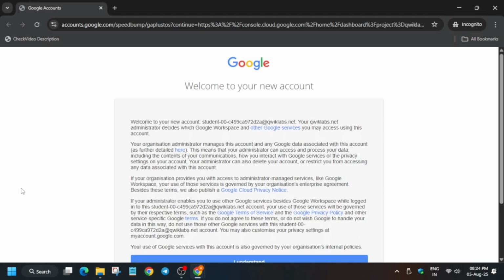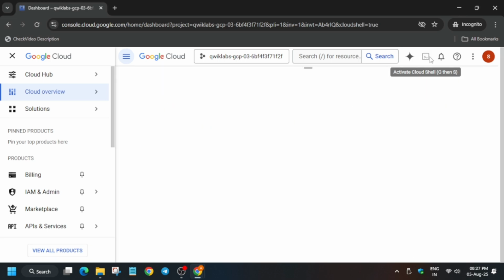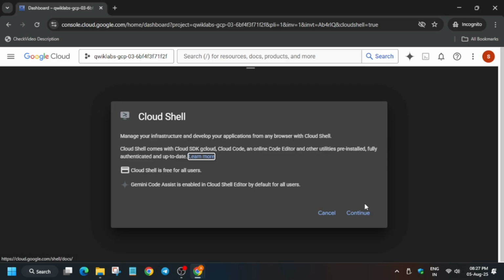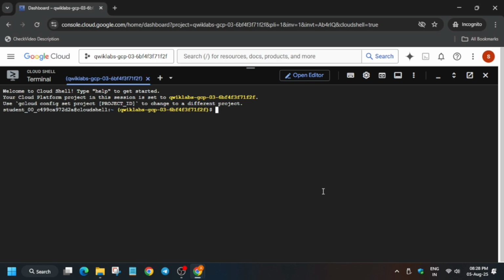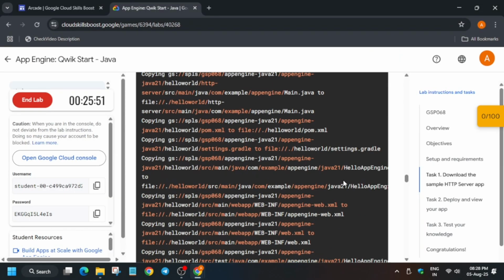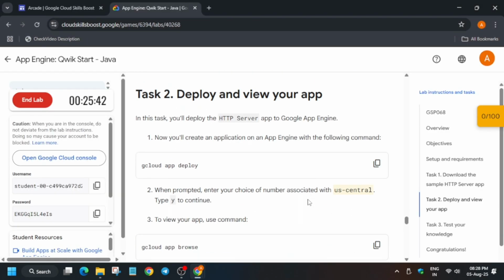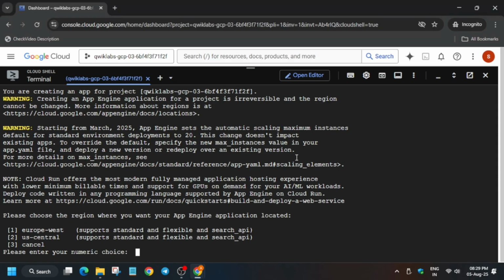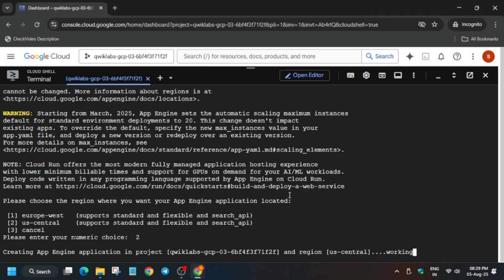App Engine: Qwik Start - Java | GSP068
🔗 Join the Journey:
📚 Learning Resources

🔍 Common Queries
qwiklabs
arcade facilitator